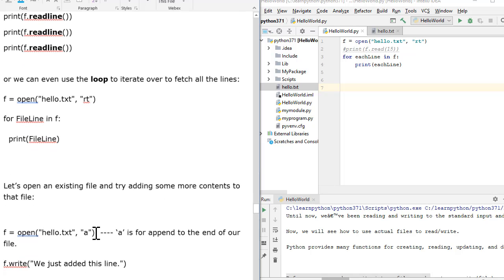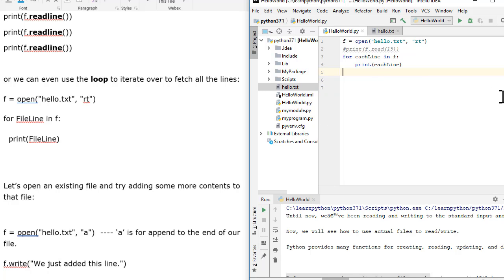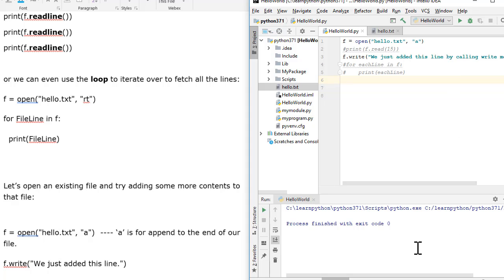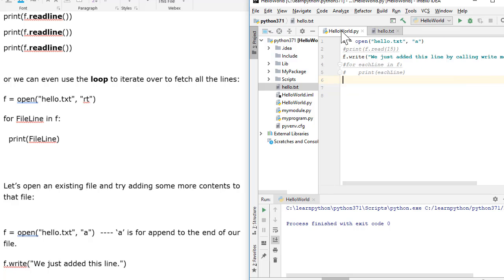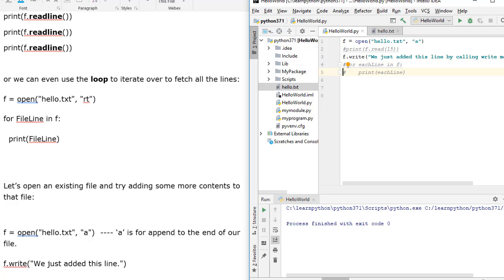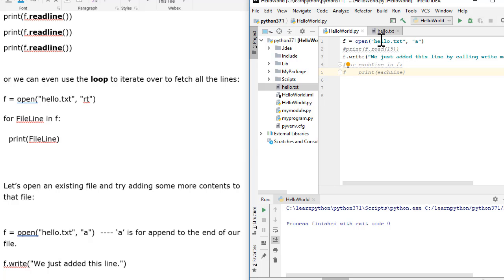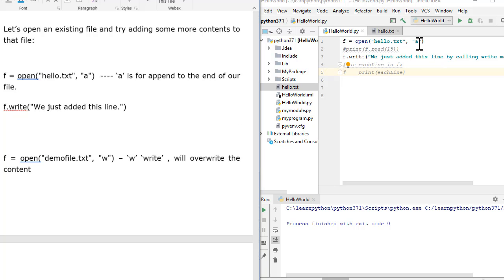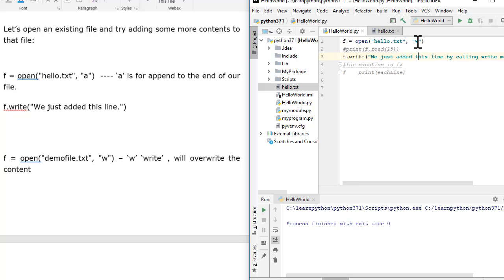24. Python - File Handling - Append Data to a File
Python - File Handling - Append Data to a File - Python Programming Series.